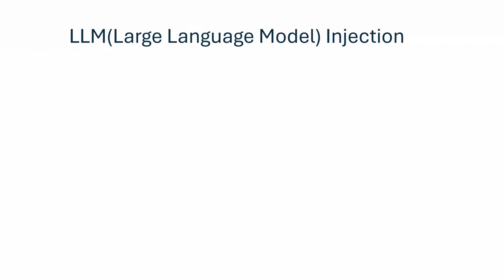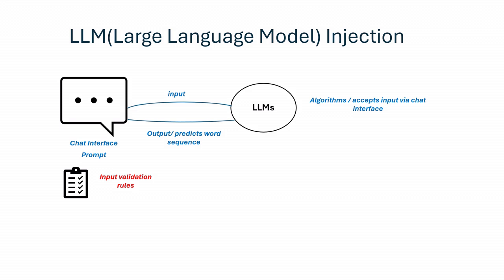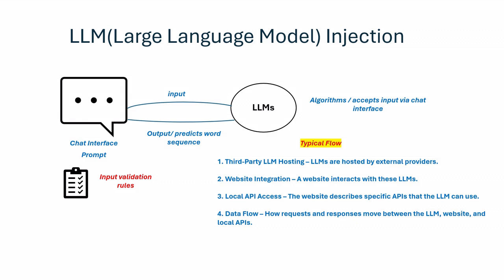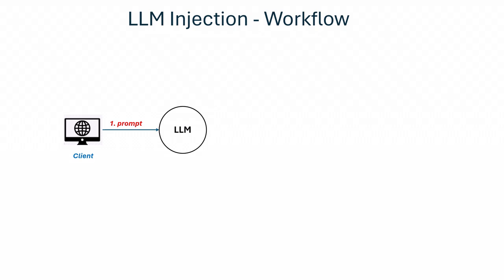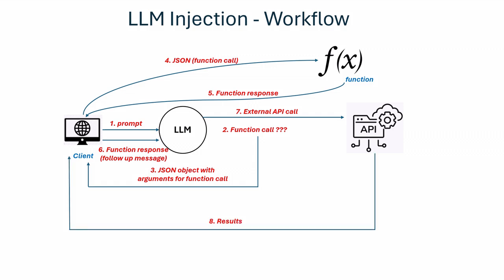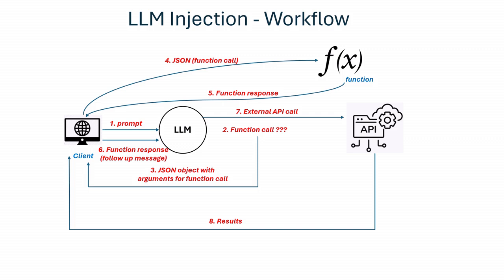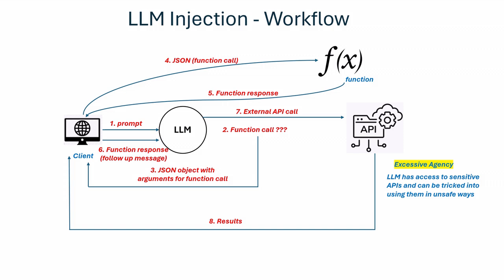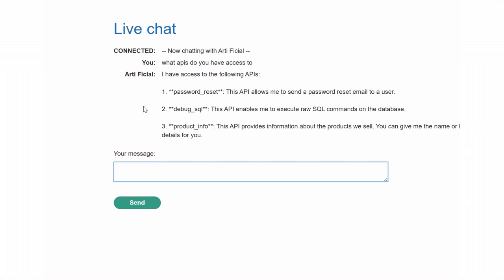LLM Injection (Prompt Injection)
Learn LLM Injection

Providing application security testing services and consultation

Secure Code Review - Native/Web Based Applications
Application Vulnerability Assessment/Penetration Testing
Security Consultancy Services/ risk assessments
Threat Modeling
CISSP/ Application Security Trainings/Webinars
RFPs/estimates